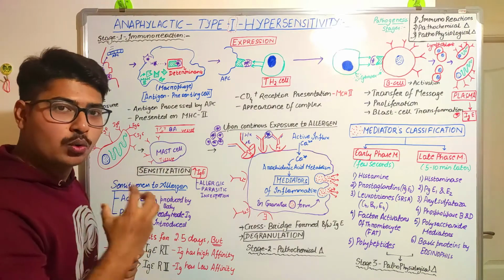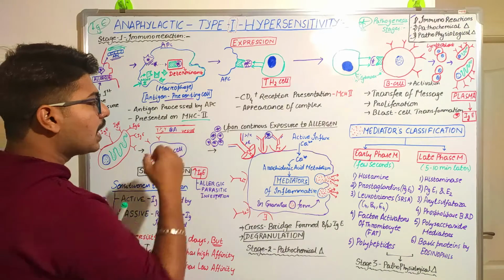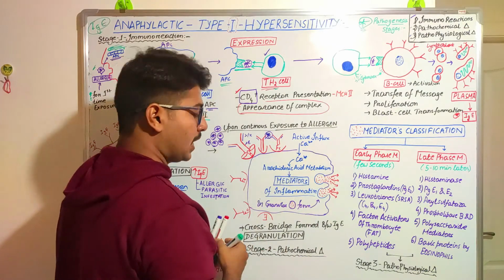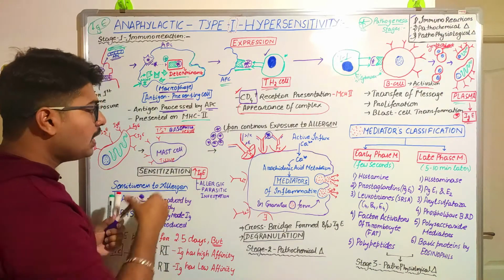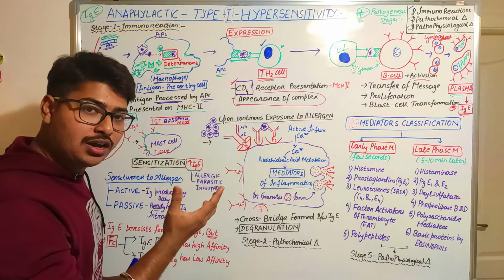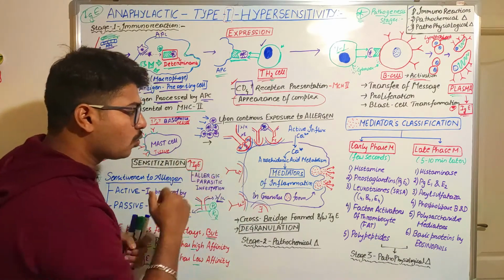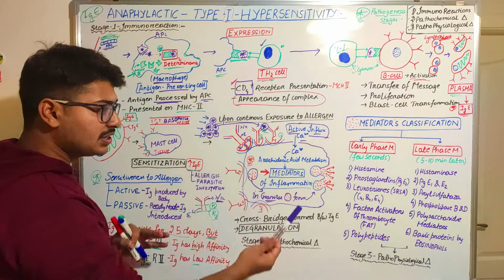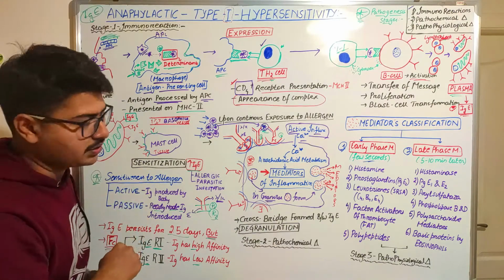TYPE 1 HYPERSENSITIVITY REACTION ANAPHYLACTIC / ATOPY /REAGIN (IgE) MEDIATED/ IMMEDIATE {part-1}√√√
EXPLAINED THE TYPE 1 HYPERSENSITIVITY WITH THE HELP OF DIAGRAMS